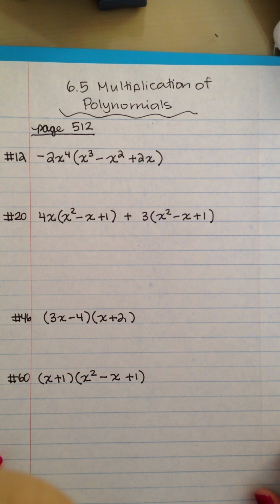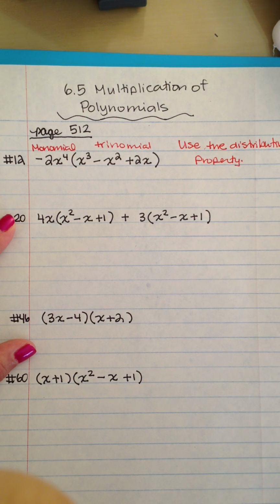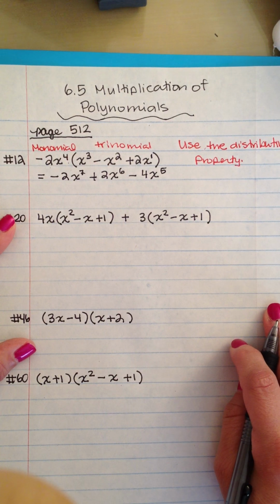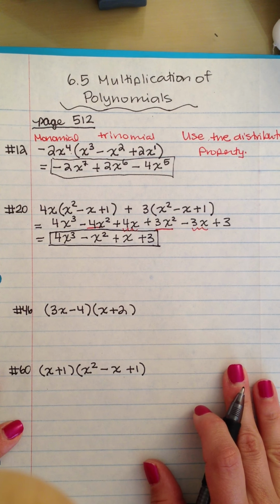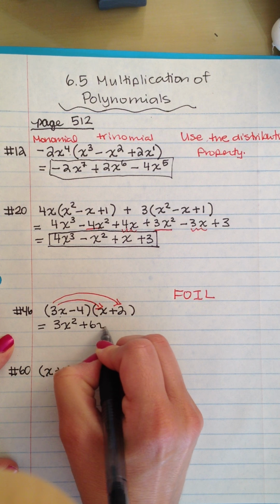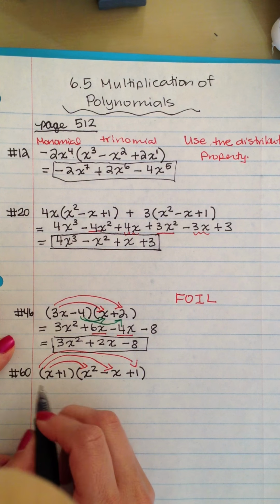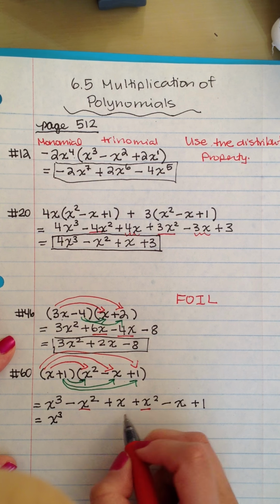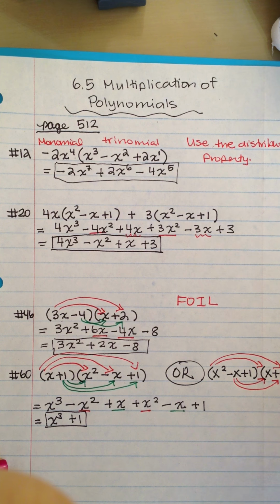6 5 Multiplication of Polynomials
Multiplying a MONOMIAL With a Polynomial, Multiplying a BINOMIAL with a BINOMIAL and  Multiplying a BINOMIAL with a Polynomial